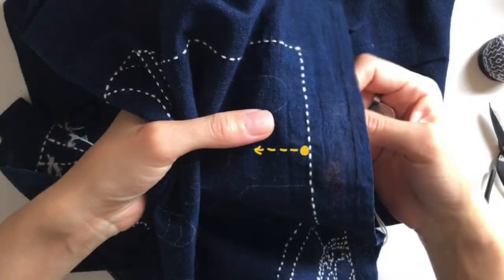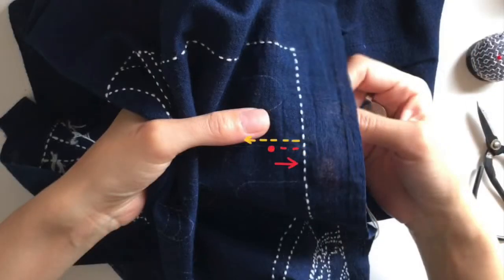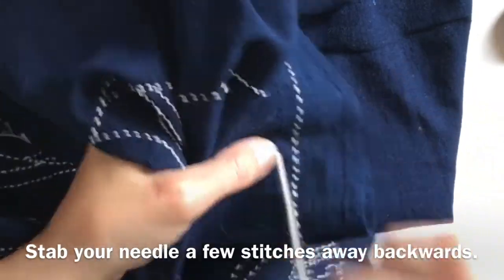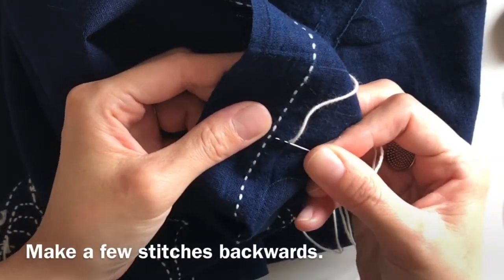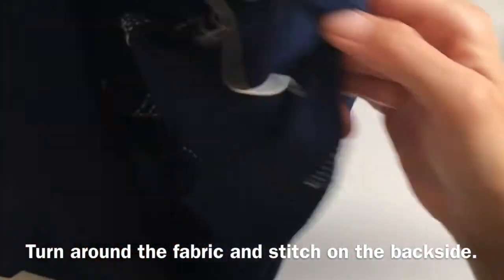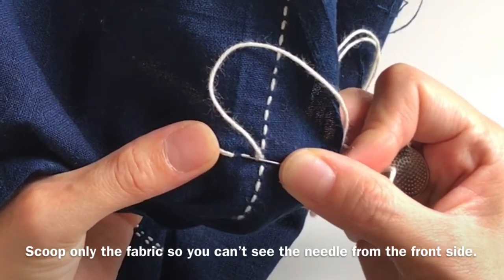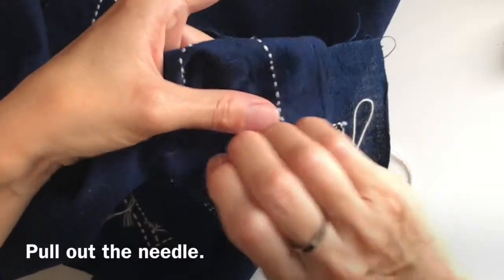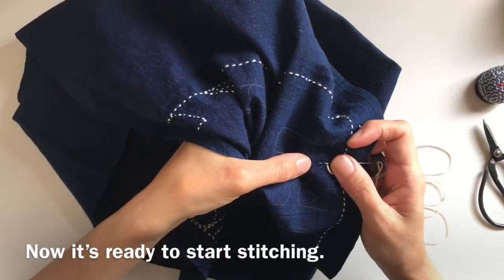How to start stitching without a knot / Basic of sashiko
Basic of sashiko sereis.